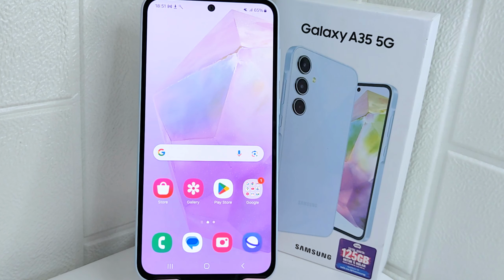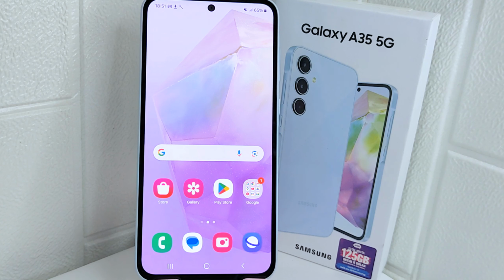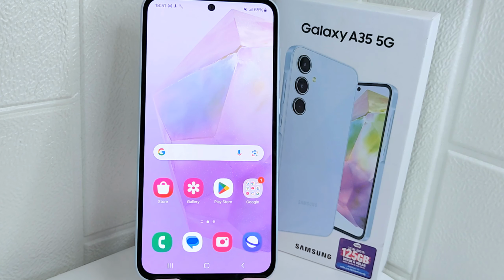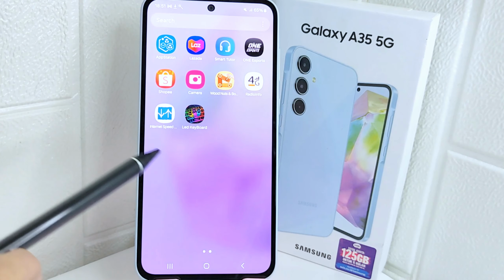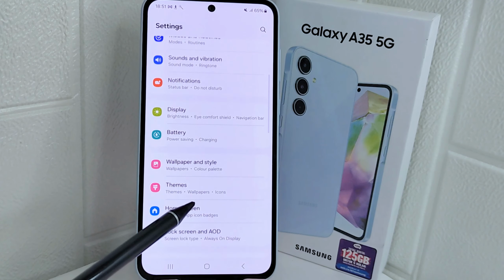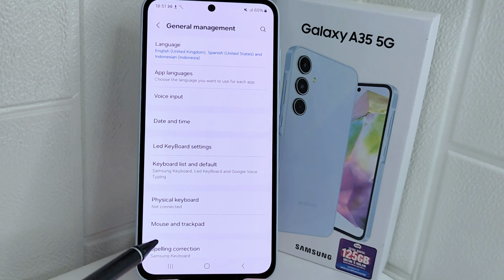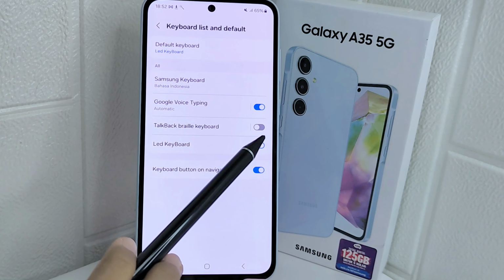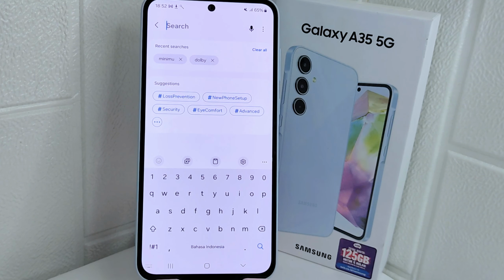Samsung A35 5G | How To Restore Default Keyboard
how to restore default keyboard in samsung a35 5g.

This tutorial deals with search:

how to restore default keyboard
samsung a35 5g
how to restore default keyboard in samsung
how to restore default keyboard samsung a35 5g
default keyboard
samsung default keyboard.